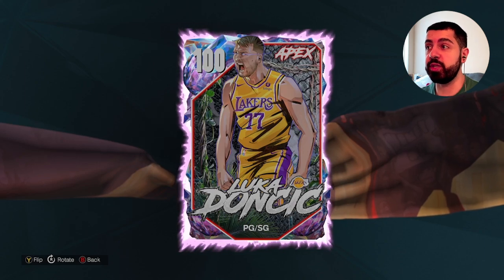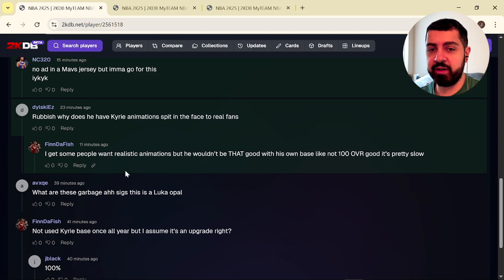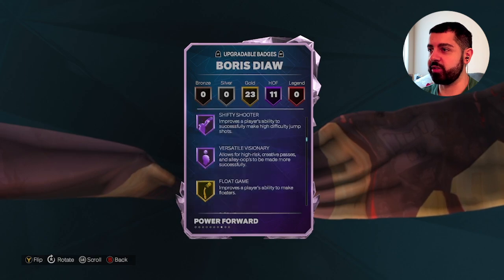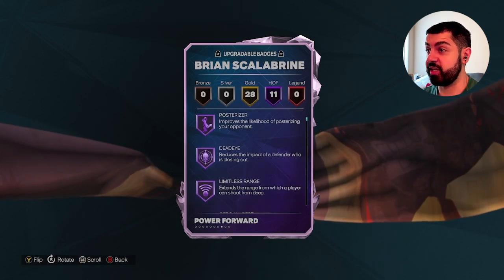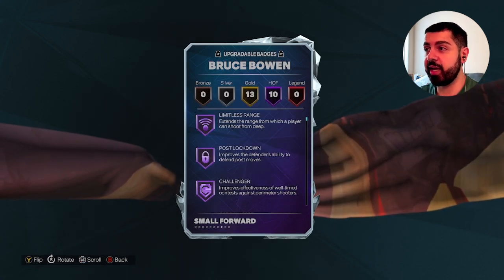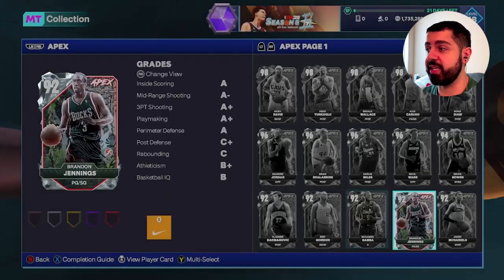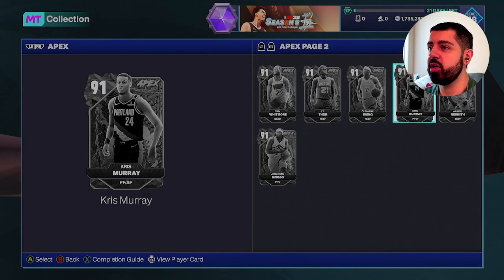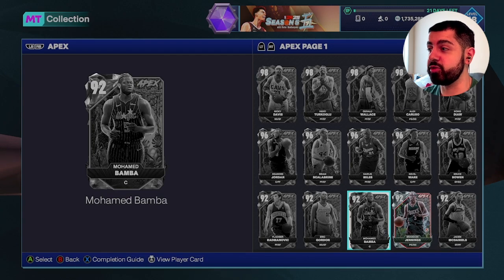THEY GAVE 100 LUKA KYRIE BASE?! Best Diamonds in Season 5? Apex Set Review NBA 2K25 MyTeam